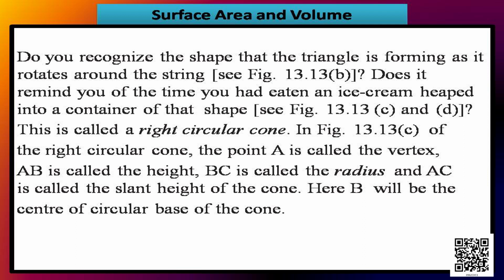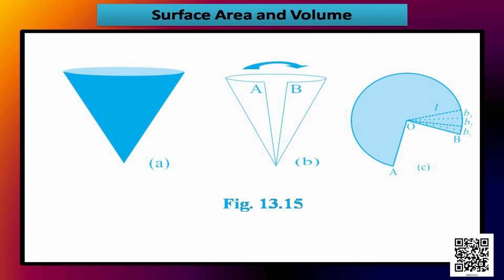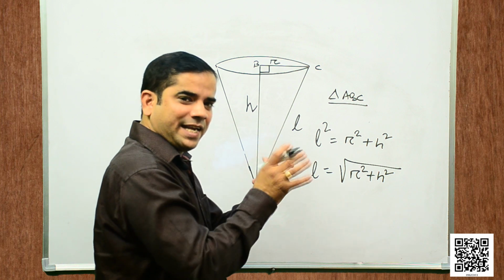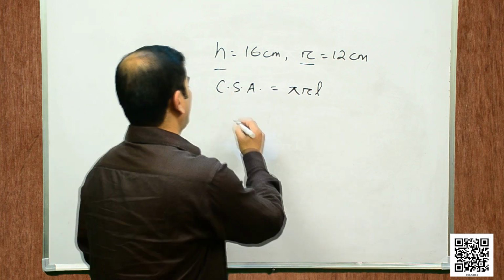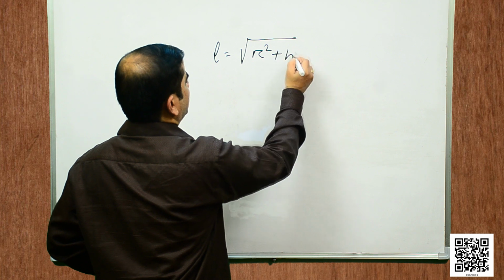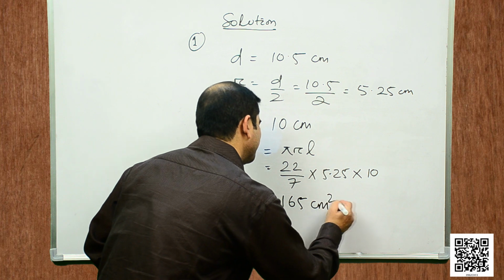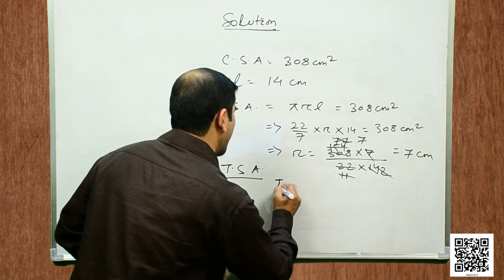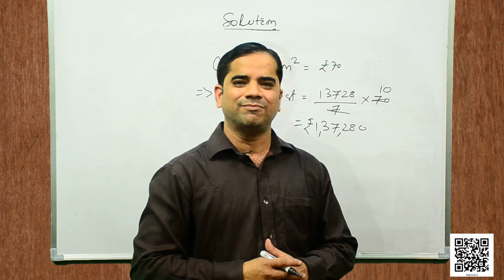CBSE Class 9 Mathematics - Surface areas and volumes - Part 5 (पृष्ठ का क्षेत्रफल और आयतन - भाग 5 )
Mathematics ( गणित )
Surface areas and volumes - Part 5 ( पृष्ठ का क्षेत्रफल और आयतन  - भाग 5 )